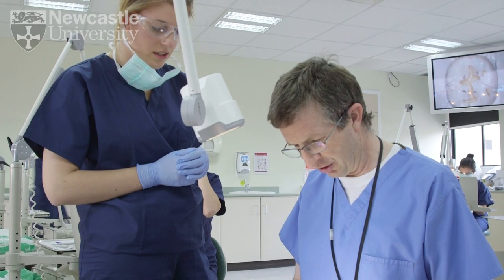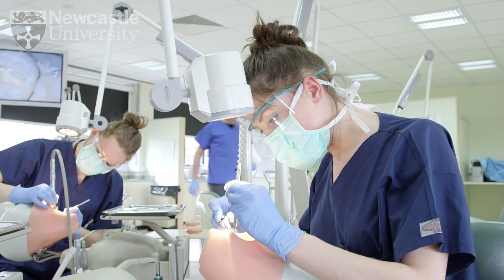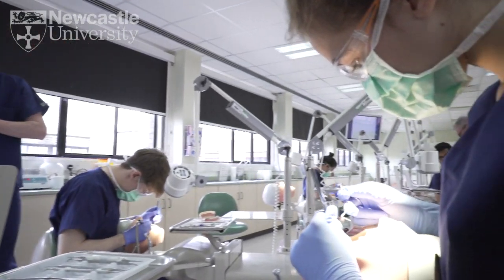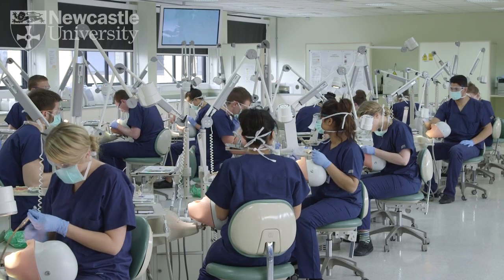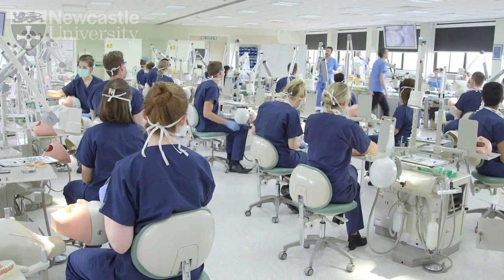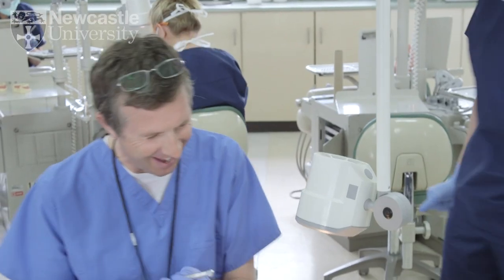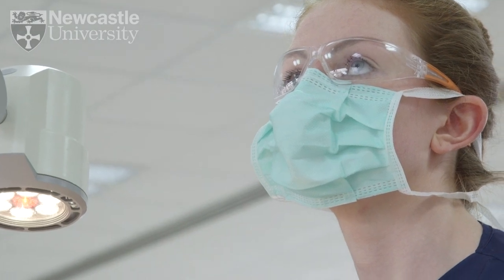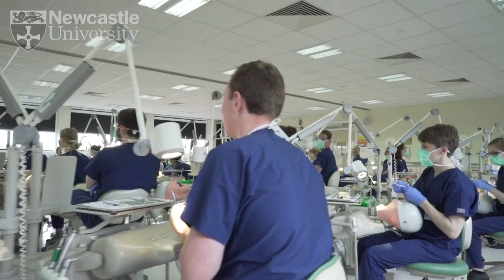Reforming dental services - Newcastle University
Dentistry experts at Newcastle University are helping to shape England’s dental services, radically steering the focus away from invasive treatments and towards preventative care.

Head of Dentistry Professor Jimmy Steele explains how he was asked by the Government to carry out a review of the NHS dental contract and to make recommendations to bring services into line with the dental health of the population.

He is filmed teaching the next generation of dentists at the University’s School of Dental Sciences and within a dental clinic, which is managed by Newcastle-upon-Tyne Hospitals NHS Foundation Trust.